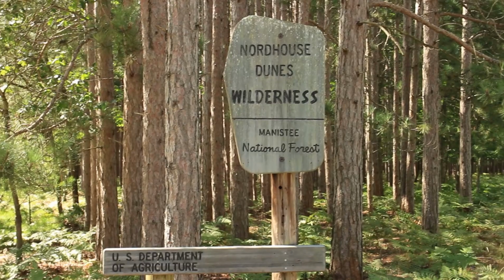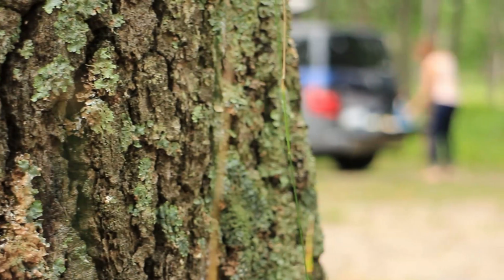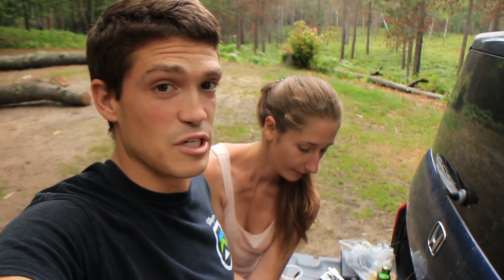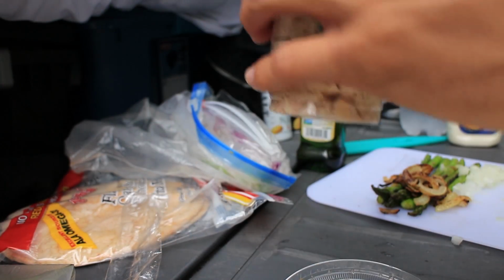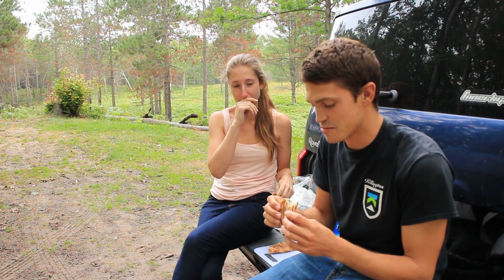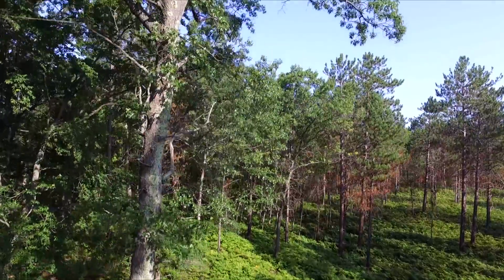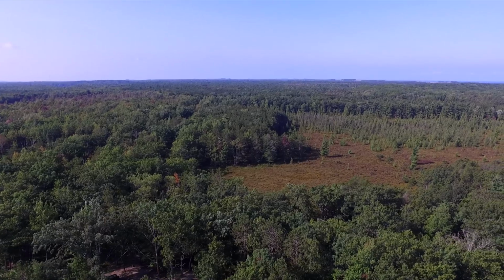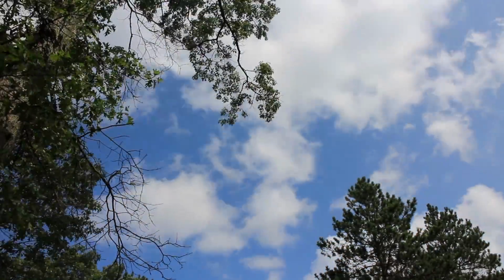MICHIGAN! Van Life Cooking & Free Camping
Hey everyone! I’m Nate. I live the van life full time out of a Honda Element custom camper conversion. In this video Antine and I explore Michigan and find free camping in the Manistee National Forest.

VIDEO GEAR
Main Lens
Zoom Lens

VAN LIFE GEAR
Folding Solar Panel
Charge Controller
AGM Battery
12v Fridge